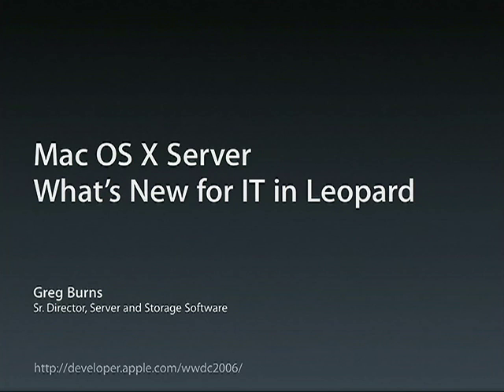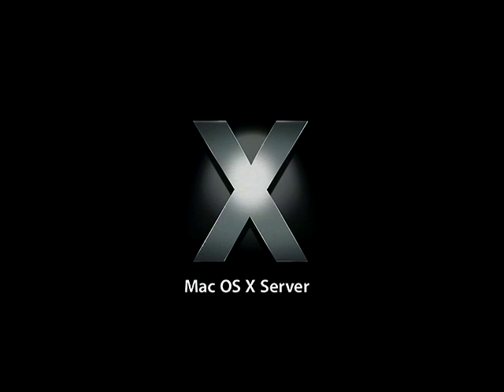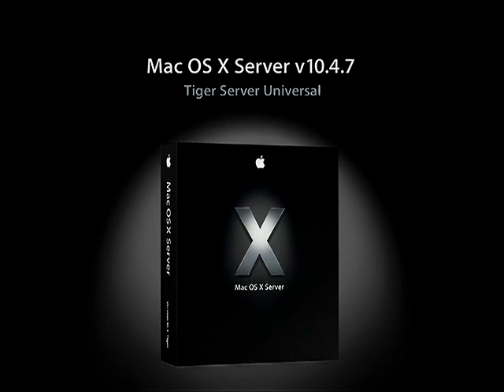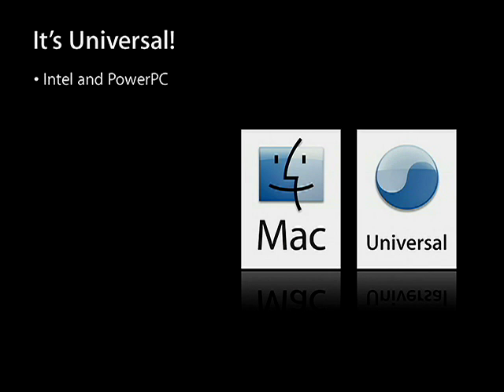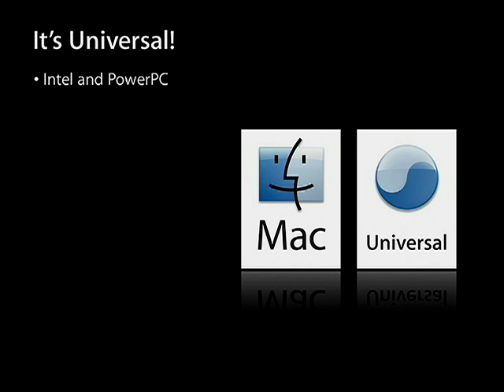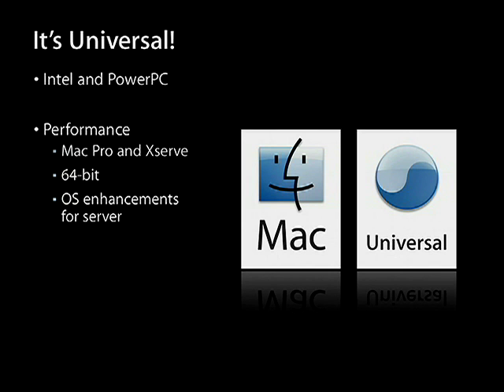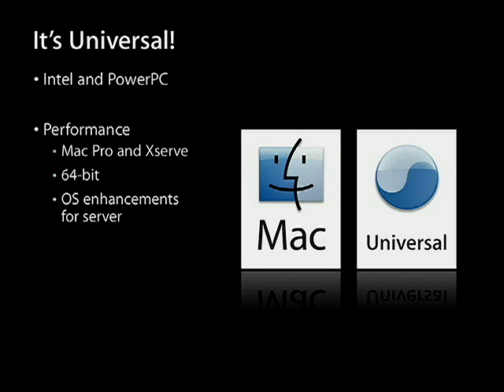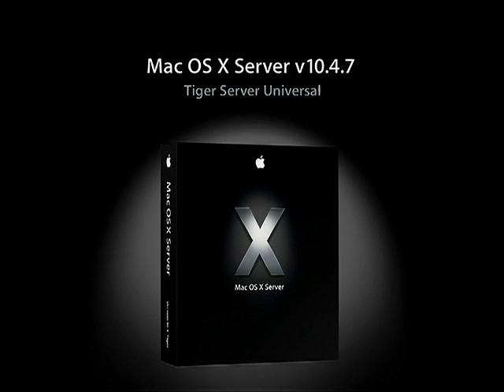WWDC 2006: Session 500 - IT State of the Union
Part of WWDC 2006's Session 500 "IT State of the Union".
This was provided by Apple for free.